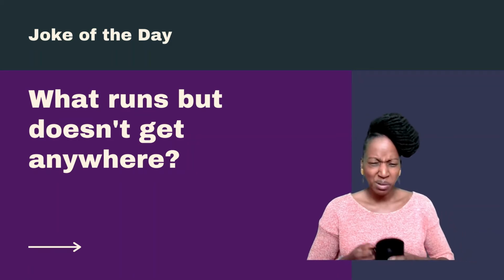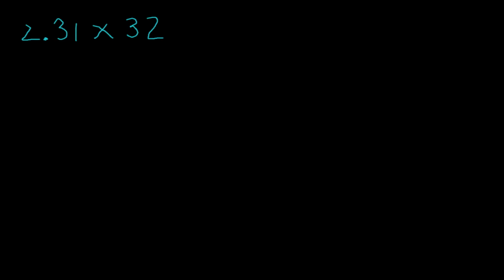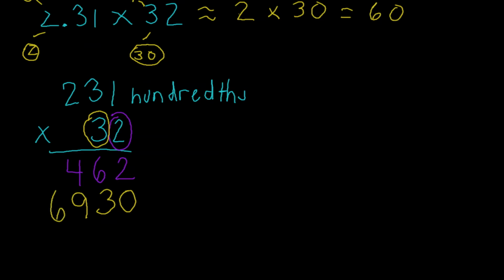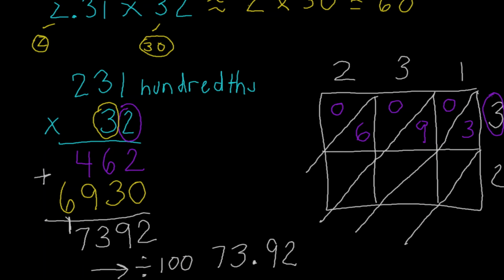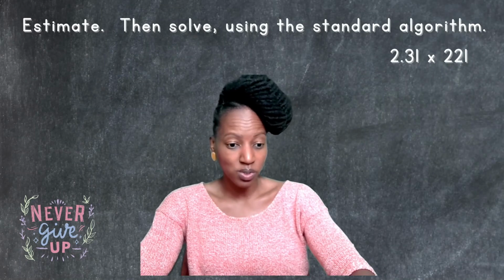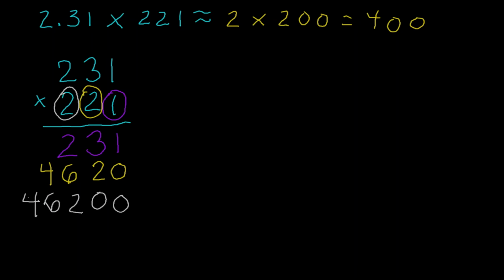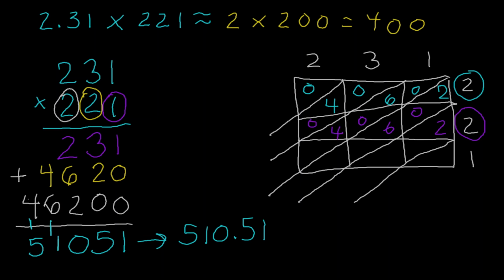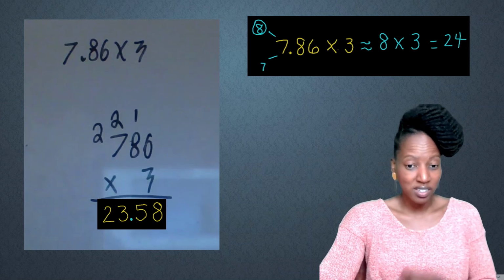Multiply Decimal Numbers to Hundredths Place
Reason about the product of a whole number and a decimal with hundredths using place value understanding.

🌟 BONUS: Also includes example of lattice multiplication method.  🌟

Content adapted from Eureka Math Module 2 Lesson 12